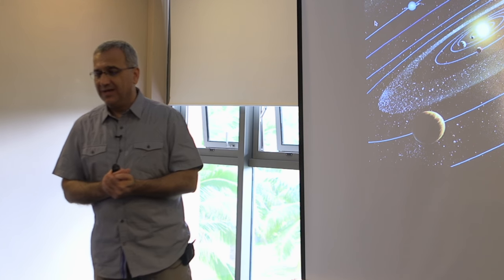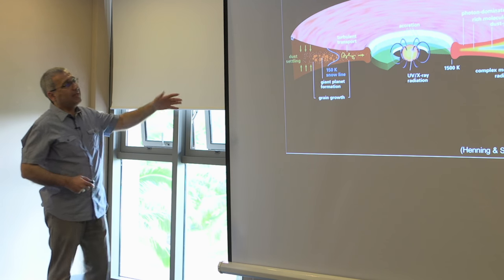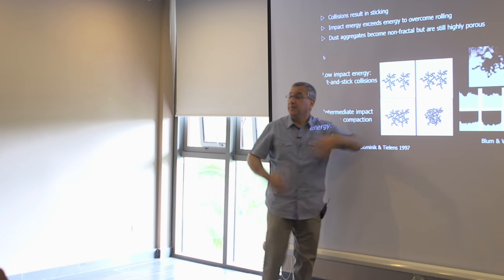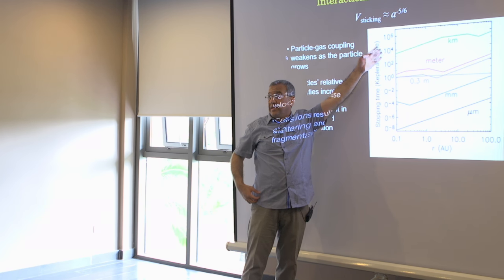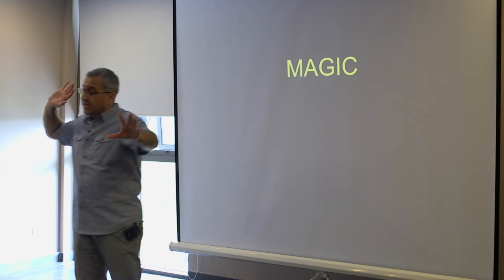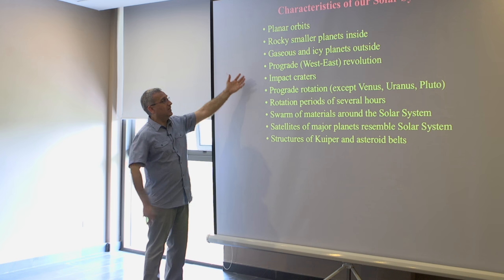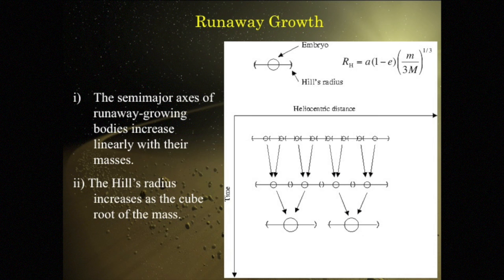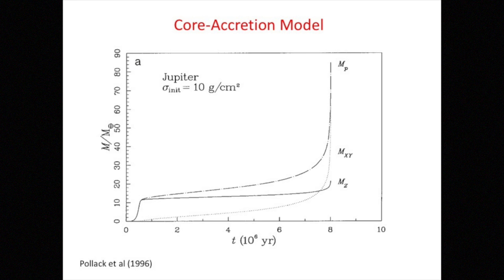SOLAR SYSTEM FORMATION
NADER HAGHIGHIPOUR - SEARCH FOR LIFE: FROM EARLY EARTH TO EXOPLANETS - XII TH RENCONTRES DU VIETNAM - QUY NHON DECEMBER, 2016